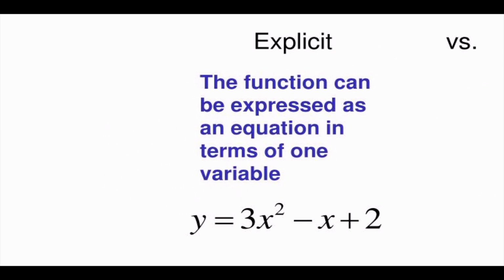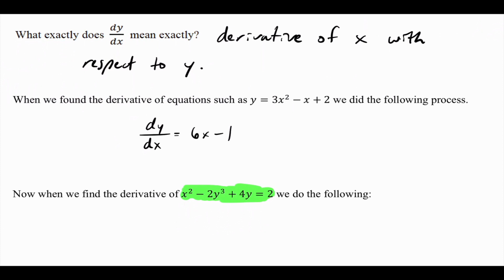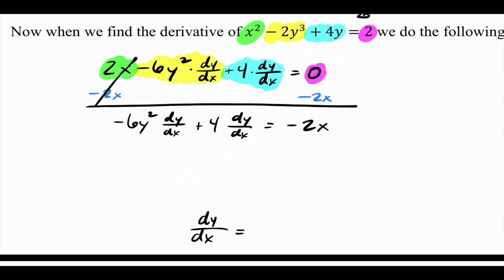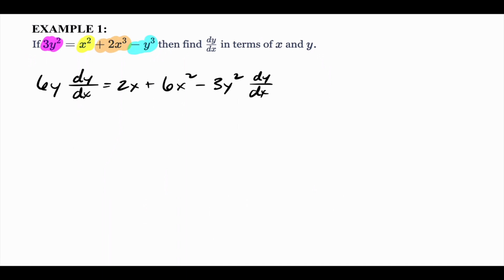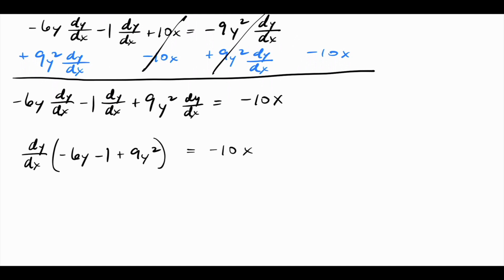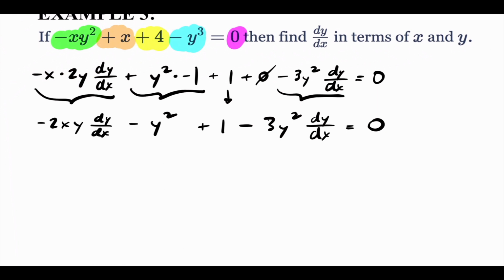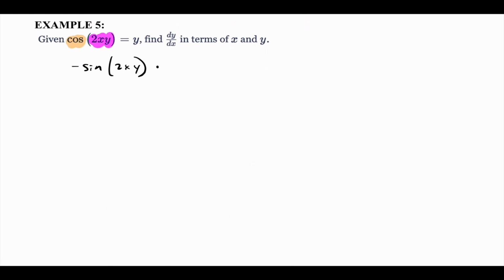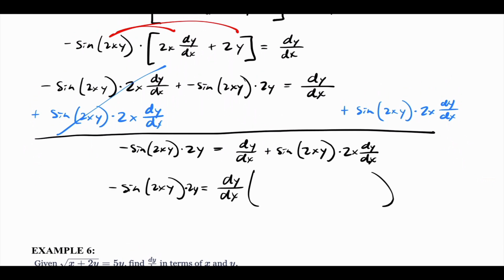10/25/23 - Implicit Differentiation (Part 1)